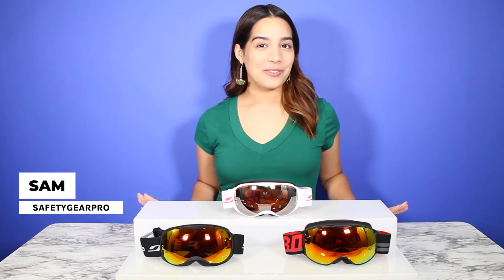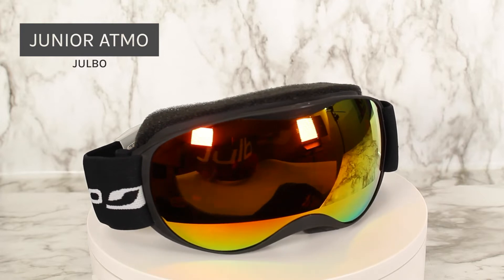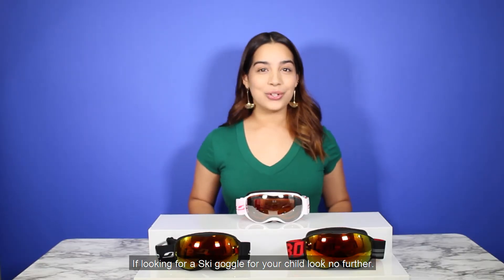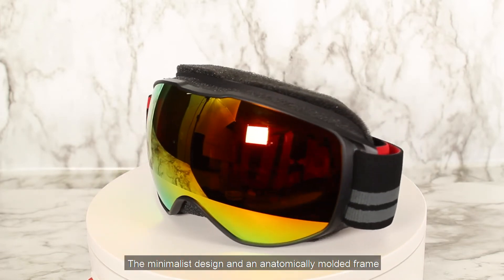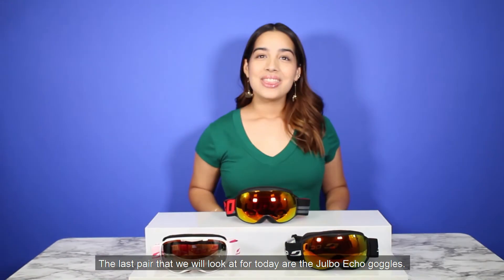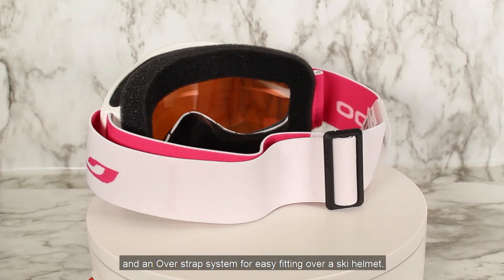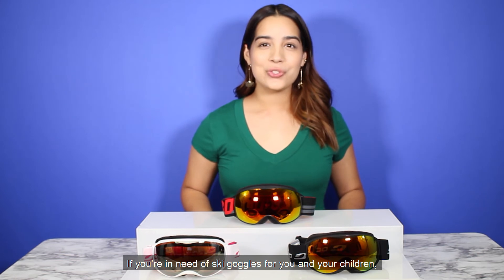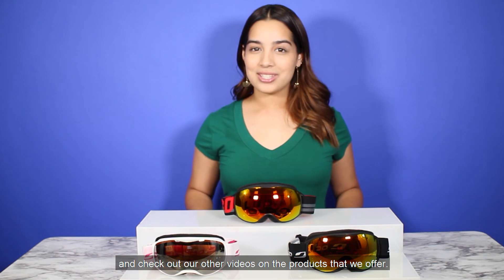Julbo Kid's Ski Goggles | Safety Gear Pro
0:00 Intro
0:28 Julbo Junior Atmo
1:06 Julbo Junior Atmo Black/Orange
1:39 Julbo Echo